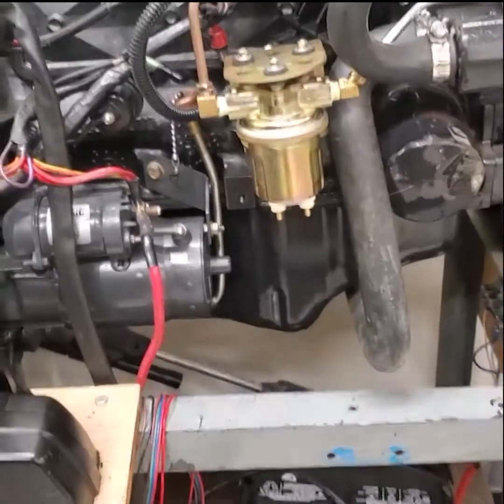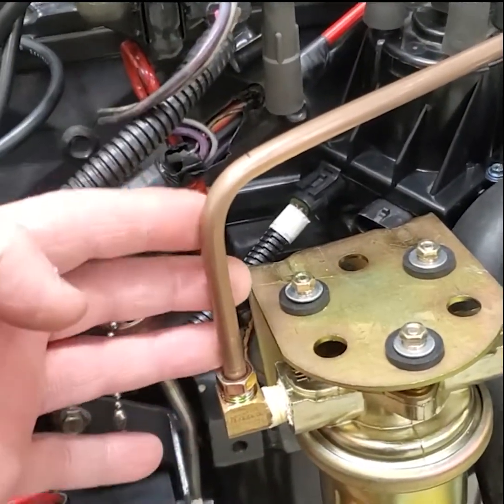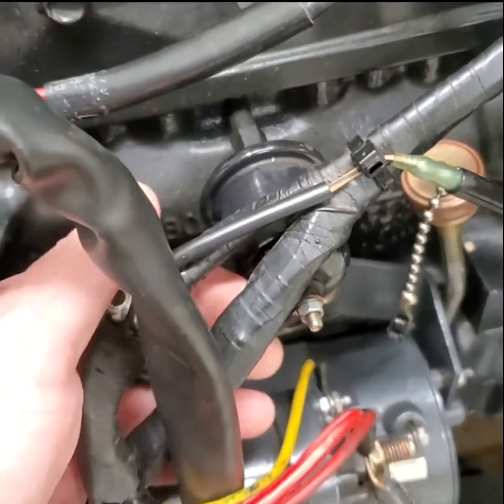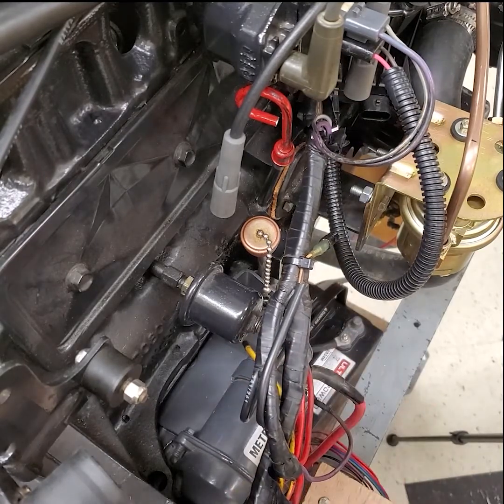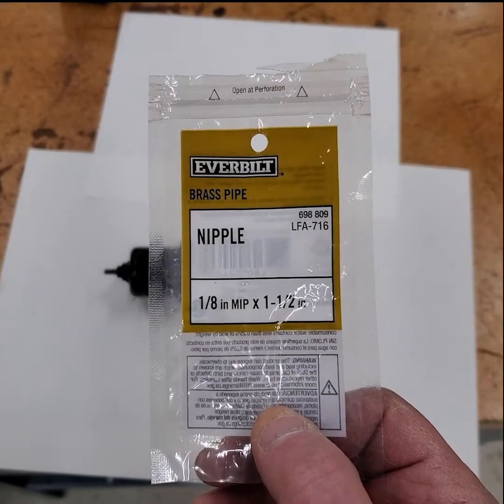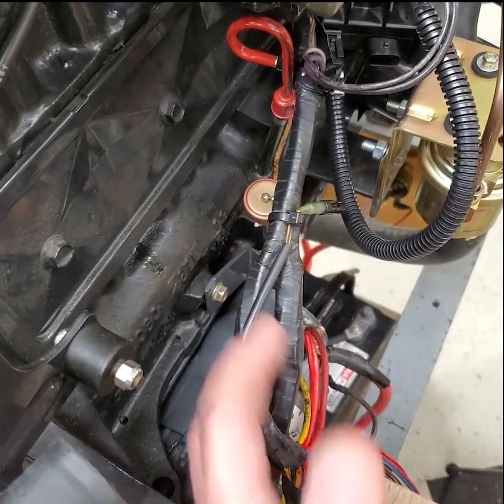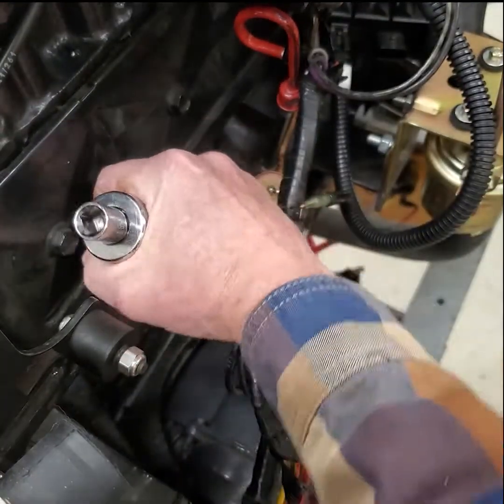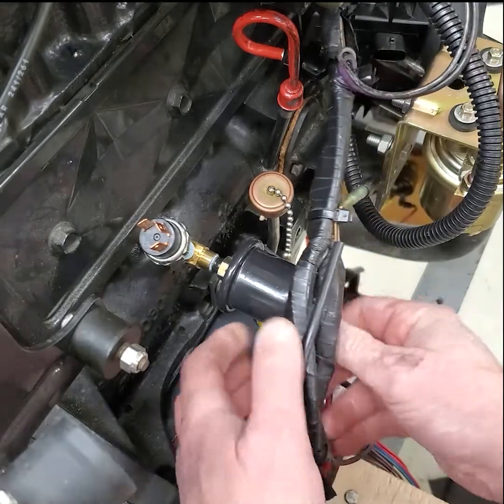Gas engine Electric Fuel Pump Conversion Part 2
This is Part 2 of the fuel pump conversion for Carbureted engines.
In this video I explain and show the components needed to install for the oil pressure switch which will control the fuel pump relay. Part 3 is in progress for the wiring portion.